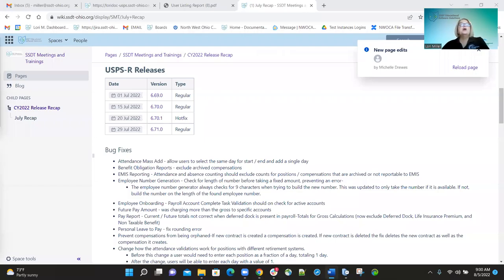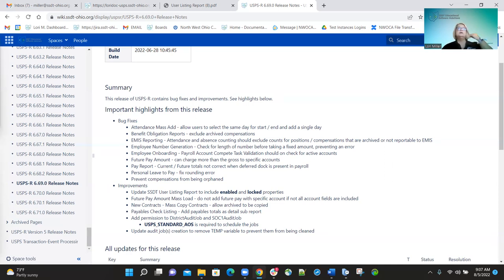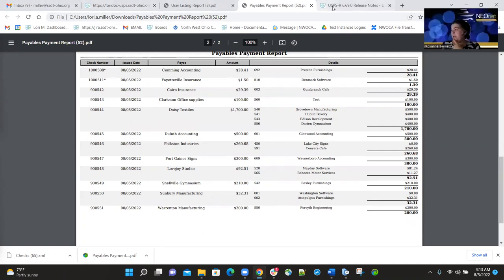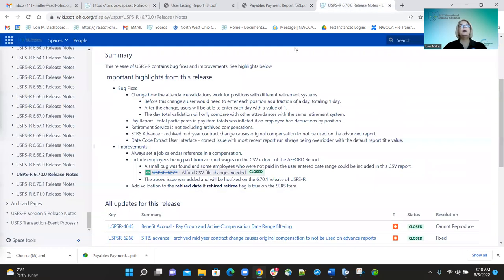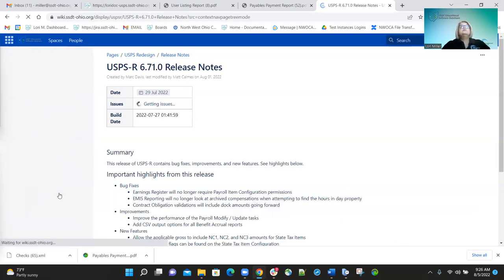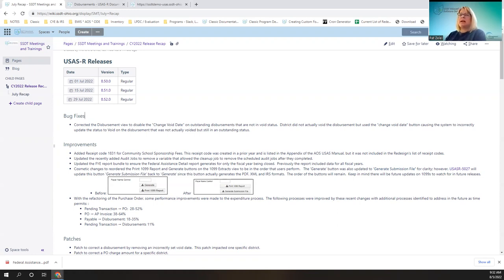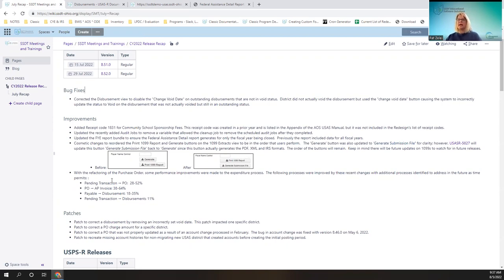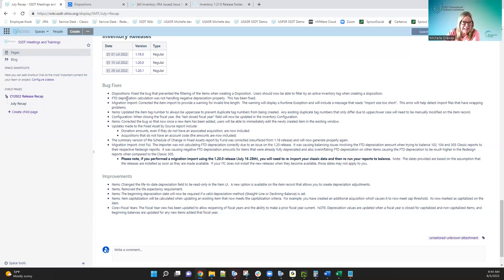USXS July 2022 Recap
This is a recap of all releases that went out in July 2022 for USPS-R, USAS-R and Inventory